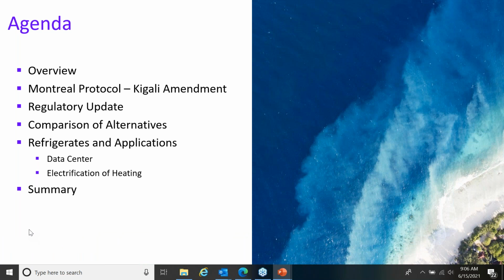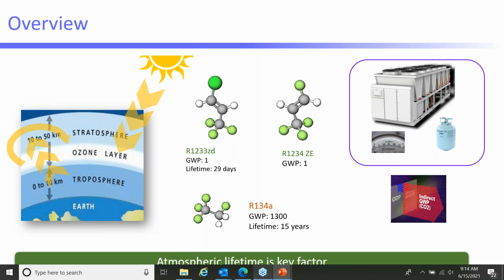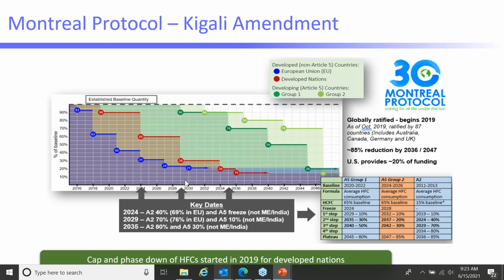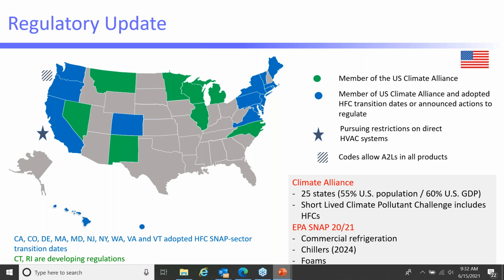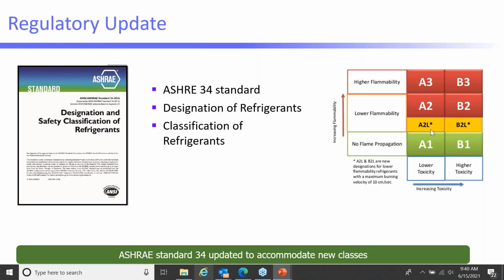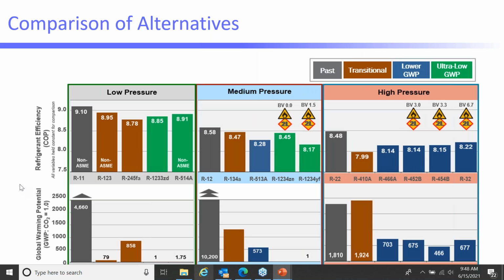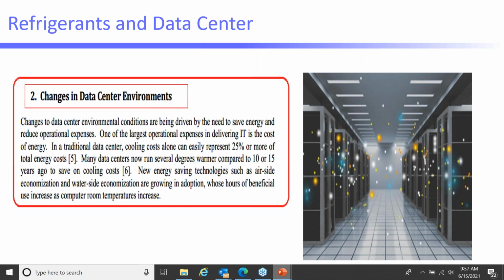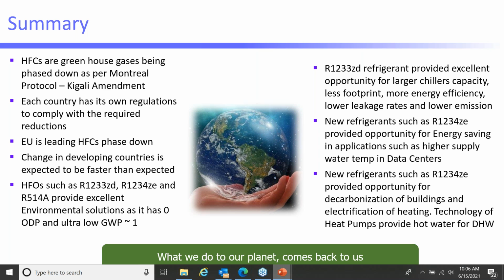EmiratesGBC June 2021 Technical Webinar - New Generation Refrigerants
On June 15th, EmiratesGBC corporate member, Trane, facilitated a technical webinar on the new generation of refrigerants as a result of regulations to apply the Kigali amendments. This workshop discussed how the introduction of these new generation refrigerants provides opportunities for energy efficiency improvements.